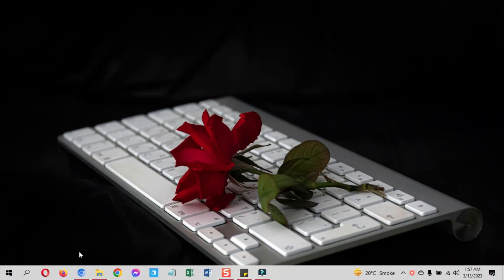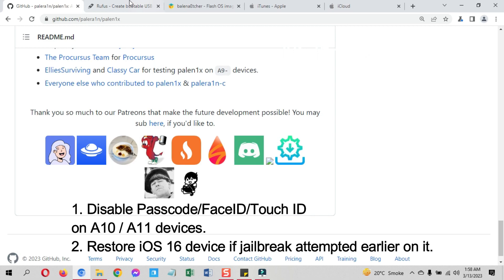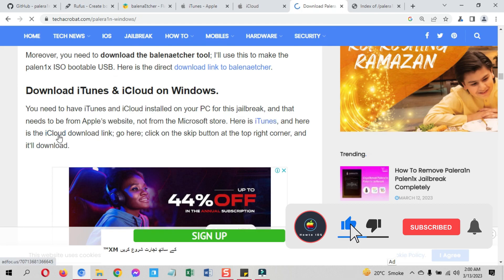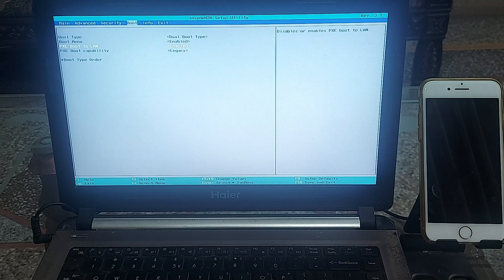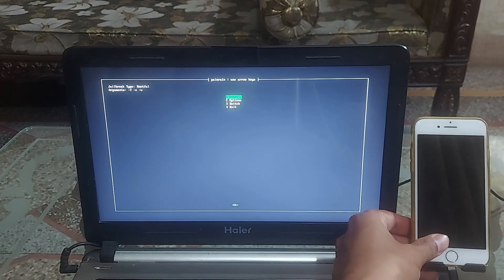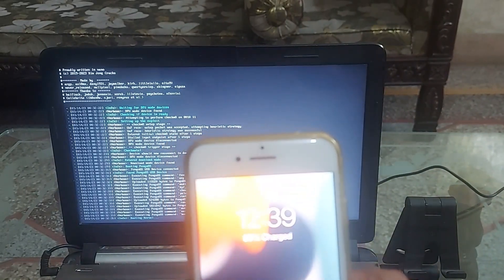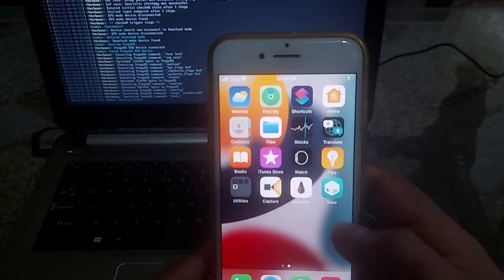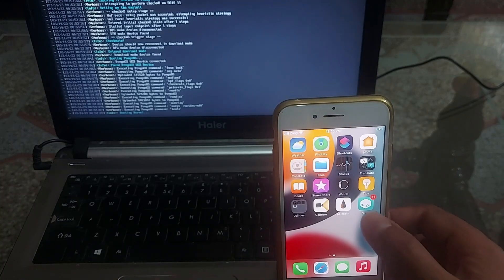Palera1n Jailbreak Windows Palen1x ISO | Download & Install iOS 15.7.8 - 16.6 Bootable USB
The wait is finally over, and here it is the new palera1n windows jailbreak, named palen1x palera1n-c for iOS 15.7.8 and 16.6 for checkm8 supported devices.

This is  palera1n windows jailbreak, unlike the other method where you must use Linux on a Windows PC.

Palera1n is the only jailbreak which supports the latest iOS 16 versions on the supported devices. However, it does support iOS 15 versions as well.

 I show you how to download palera1n palen1x ISO file, make palen1x bootable USB and install palera1n palen1x windows jailbreak using iOS 15 – iOS 16.

Palera1n Palen1x Windows version supported iOS firmware
It supports iOS 15 – 15.7.3 and also iOS 16 – 16.3 and up.

Supported iPhones Supported iPads Supported iPods
iPhone 6 / 6 Plus iPad Pro 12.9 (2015 / 2017) iPod Touch 6
iPhone 6S / 6S Plus iPad Pro 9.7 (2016) iPod Touch 7
iPhone 7 / 7 Plus iPad Pro 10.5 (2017)
iPhone 8 / 8 Plus iPad Air 2
iPhone X iPad 5 / iPad 6 / iPad 7

IMPORTANT!!! Before I start the tutorial, this is the important note you need to remember about tethered palera1n jailbreak and semi-tethered palera1n jailbreak iOS 16. The tweaks injection supports both modes, but you may have to follow a specific one based on your device; read about both modes below and then follow.
What is Semi-tethered palera1n jailbreak?
For this method, also called rootfull jailbreak, you need at least 16 GB of free internal storage; then, you can install a semi-tethered palera1n jailbreak iOS 15 – 16 on your device. It uses around 16 GB of storage; don’t use this mode if you have less storage available.

What is Tethered palera1n jailbreak?
If you’re not using semi-tethered, you’re installing tethered jailbreak iOS 16, which means you can boot your device only when it’s connected to a computer.

Prerequisites to download for Palera1n Palen1x Windows Jailbreak
There are prerequisites you need to download before you start the process; some tools you need to have on your Windows PC; are below.

Download Palen1x Palera1n-C ISO file
First, you need to download palera1n palen1x ISO file on a Windows PC, as you used to do with checkra1n windows PC.

Here is the link to download palera1n windows palen1x ISO file; they have made it the index page, so download the amd64 file, the latest one, and you’ll find the latest one from the date column.

palera1n palen1x iso download

IMPORTANT: For iOS 16 Palera1n Jailbreak Users
CHECK IT OUT RIGHT NOW! If you are on iOS 16 firmware and have jailbroken your device earlier, you need to restore your device first and then attempt this palera1n palen1x ISO method.

Also, disable the passcode, touch id, or face ID if you’re on iPhone 8 or above devices, and then you’ll be able to install the jailbreak. Don’t worry; you can set it later; here are the steps to set the passcode on palera1n devices; you can set it after the jailbreak.

This will make palen1x bootable USB to install palera1n jailbreak on your device.
Once the bootable process is done, now restart your computer; the next process is to install palera1n Windows on iPhone using palen1x windows bootable USB.

Time stamps
0:00 - intro
1:12 - supported devices for palera1n jailbreak
3:36 - download palera1n palen1x ISO and other files
5:19 - make palera1n palen1x bootable usb
6:08 - install palera1n jailbreak palen1x on iphone
11:34 - install palera1n palen1x loader
12:23 - install sileo with palera1n loader
14:05 - reinstall palera1n loader palen1x